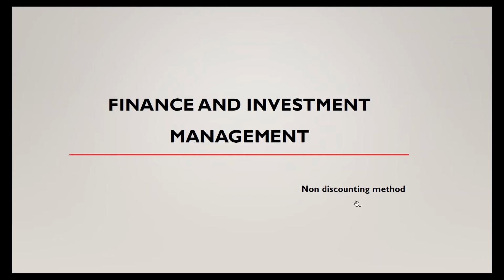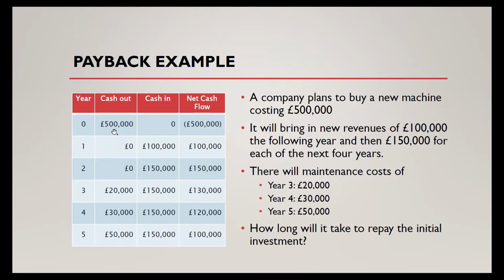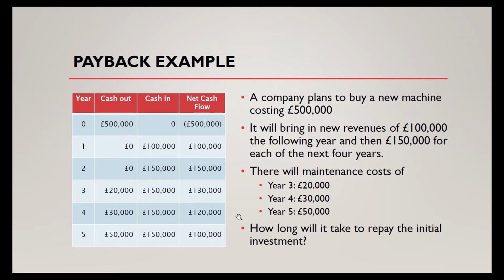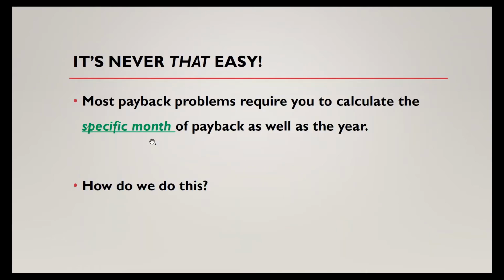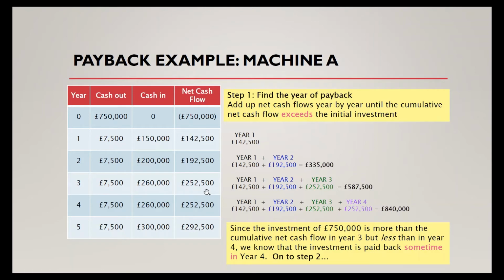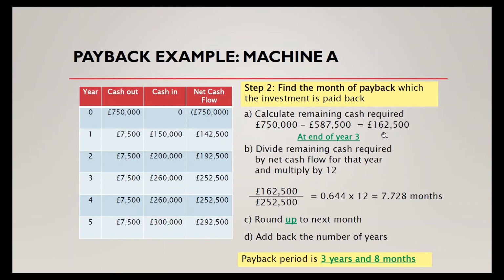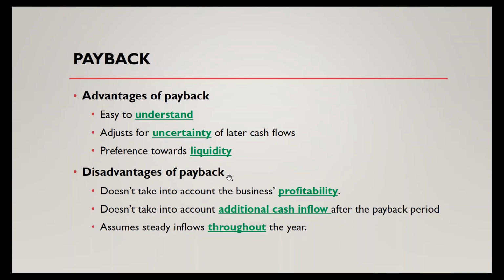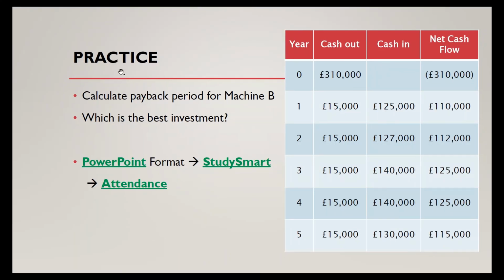Payback Method - Part 1 - Definition + Example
Learning Outcome: By the end of the video, students will be able to define and calculate the Payback Period